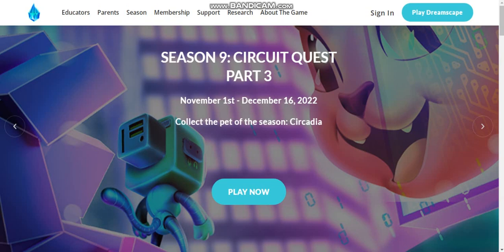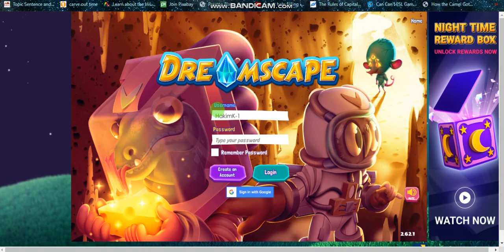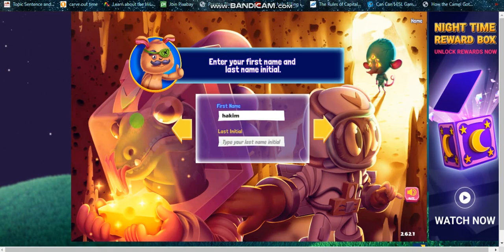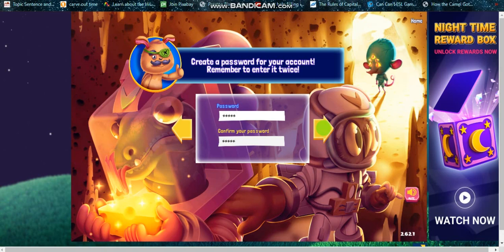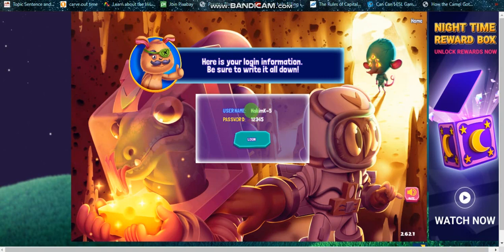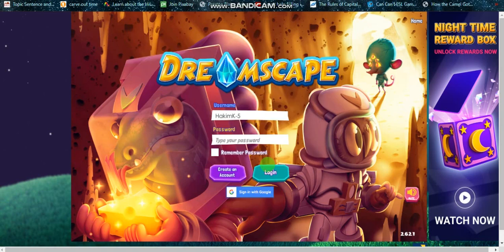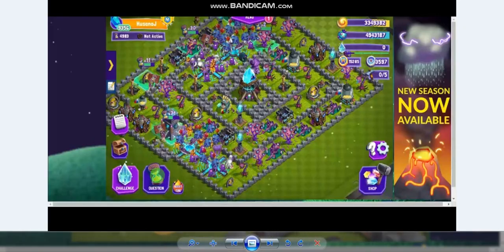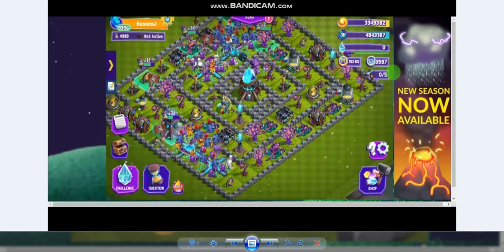How to create an account while joining your class on Dreamcape.